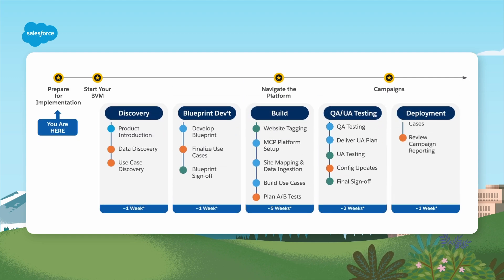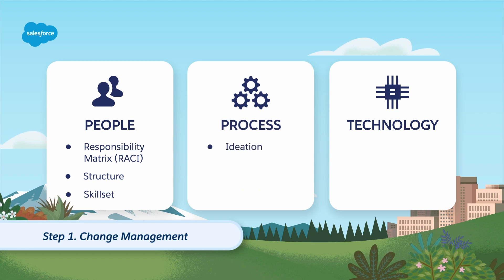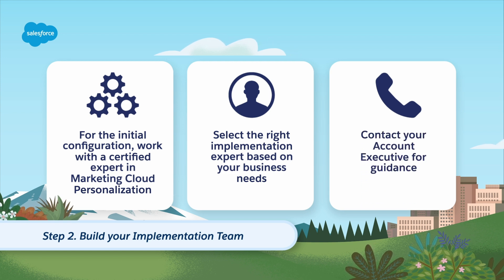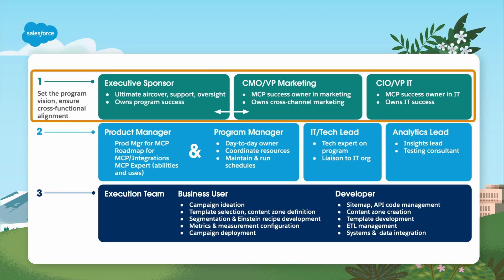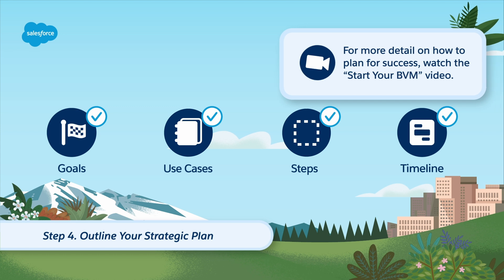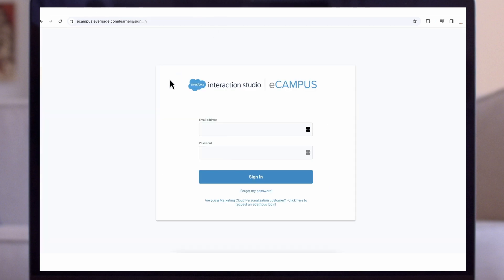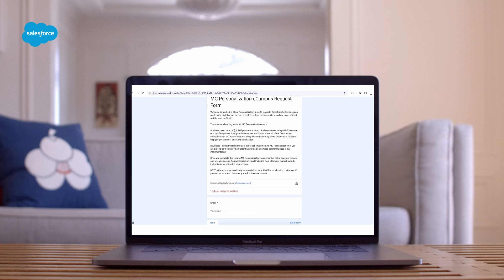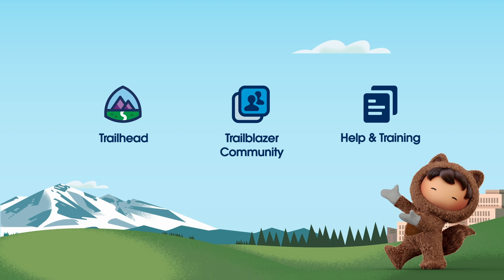Prepare for Implementation | Marketing Cloud Personalization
In this Get Started video, learn five steps to prepare for implementation of Marketing Cloud Personalization.

Prepare for real-time personalization and interaction management as you explore these topics and steps:
1. Change Management
2. Implementation Team
3. Identify Stakeholders
4. Outline Strategy
5. Share Resources

0:00 Intro and Overview
0:37 Step 1 - Change Management
1:15 Step 2 - Implementation Team
1:40 Step 3 - Identify Stakeholders
2:41 Step 4 - Outline Strategy
3:05 Step 5 - Share Resources
4:18 Recap and Outro

Get Started: Personalization: Prepare for Implementation